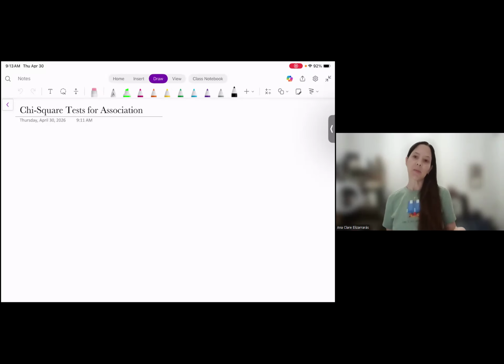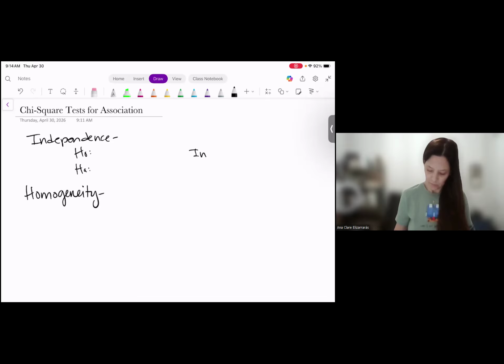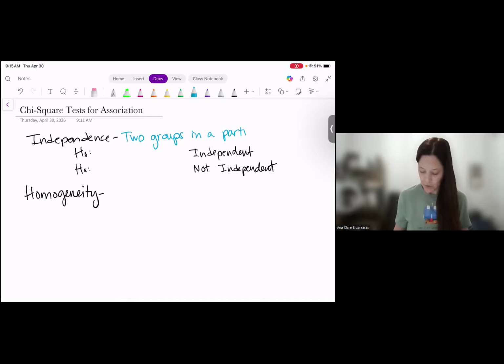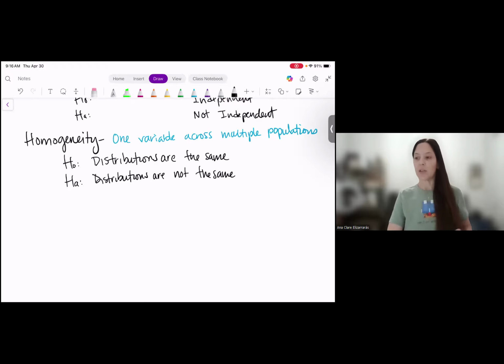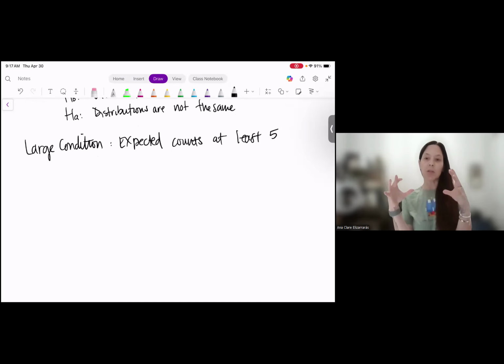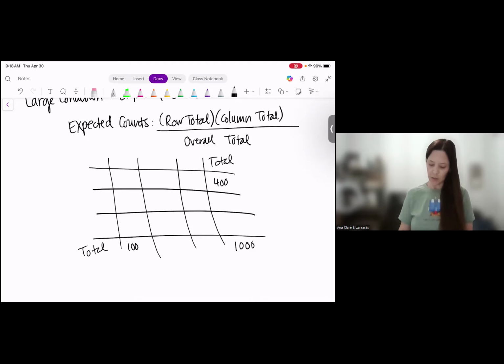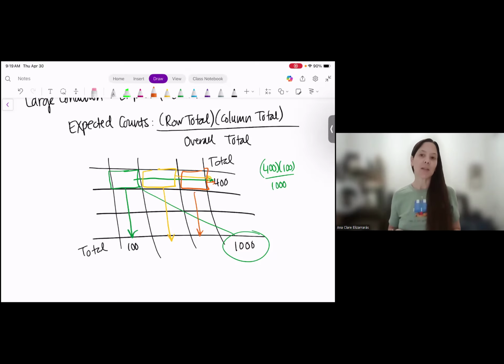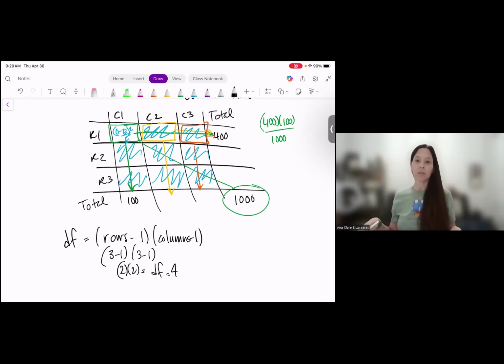Chi-Square Tests for Association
This video introduces the chi-square test for association (homogeneity and independence), a statistical method used to determine whether two categorical variables are related.

You’ll learn how to state the null and alternative hypotheses, calculate expected counts and compute the chi-square test statistic, and interpret the p-value to reach a conclusion.

This overview is ideal for students in introductory statistics courses who want a clear, step-by-step understanding of how to analyze relationships between categorical variables.